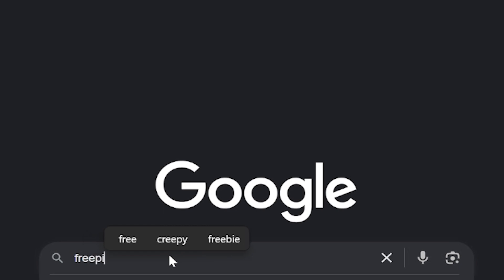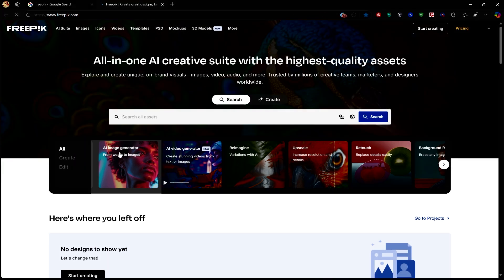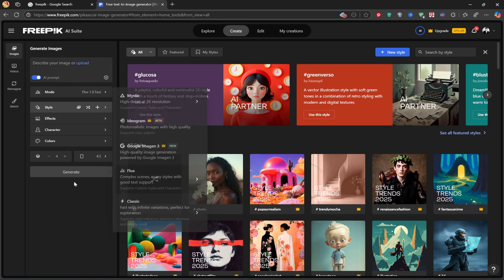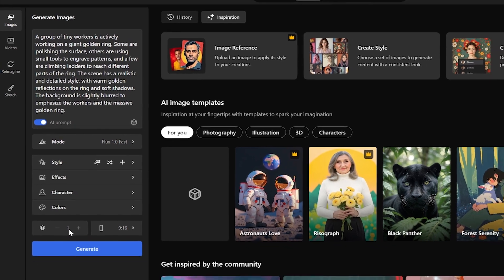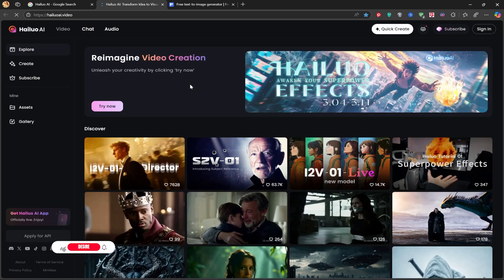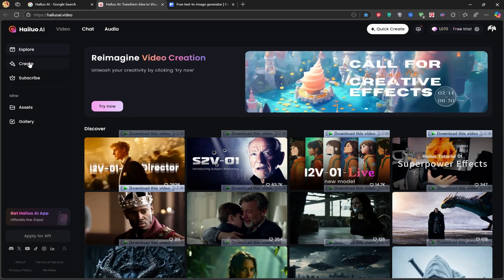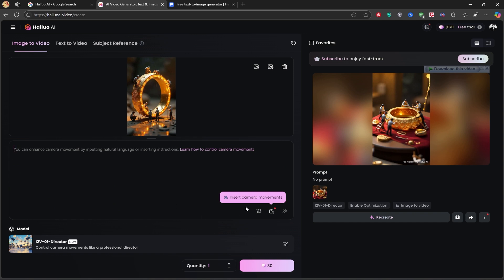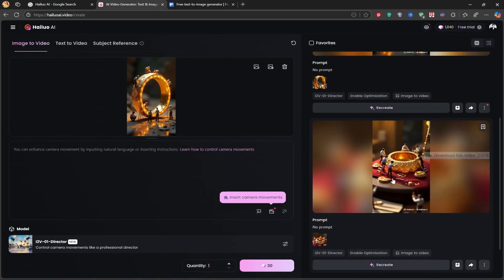How to Create AI Images & Turn Them into Videos for FREE!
🚀 Want to create stunning AI-generated images and turn them into videos? For FREE? In this step-by-step tutorial, I’ll show you how to use Freepik to generate amazing AI images and then animate them using Hailuo AI—without spending a dime! 💰✨

In this video, you'll learn:
✅ How to generate high-quality AI images using Freepik
✅ How to use AI-generated prompts for better results
✅ How to convert images into videos using Hailuo AI
✅ Tips for creating realistic AI animations for free

🔥 Whether you’re a content creator, digital artist, or just curious about AI tools, this guide will help you bring your ideas to life effortlessly!
💬 What do you think about AI-generated videos? Have you tried Hailuo AI before?

📌 AI Prompts Used in This Video:
🖼️ Image Generation Prompt:
"A group of workers crafting a giant golden ring with intricate details, cinematic lighting, ultra-realistic style."
🎥 Video Conversion Prompt:
"Make the workers actively sculpting the golden ring, adding realistic hand movements and lighting reflections."